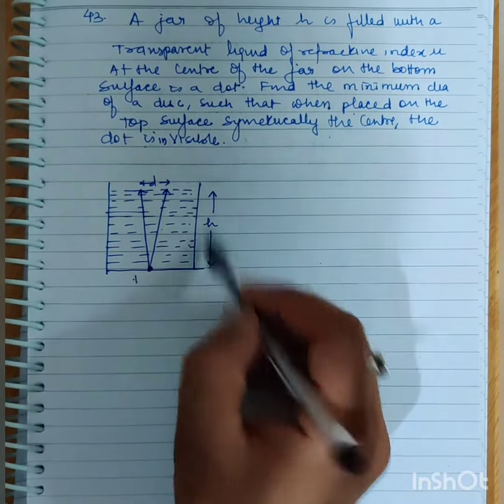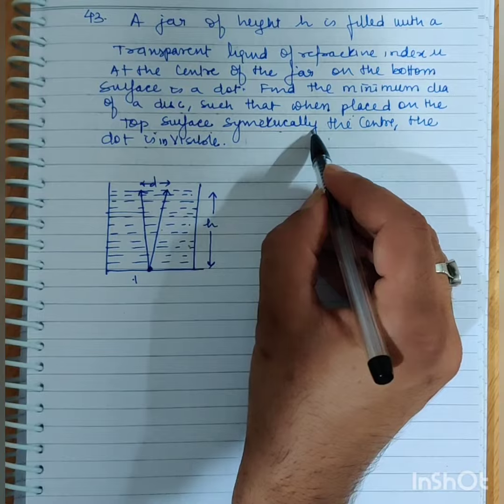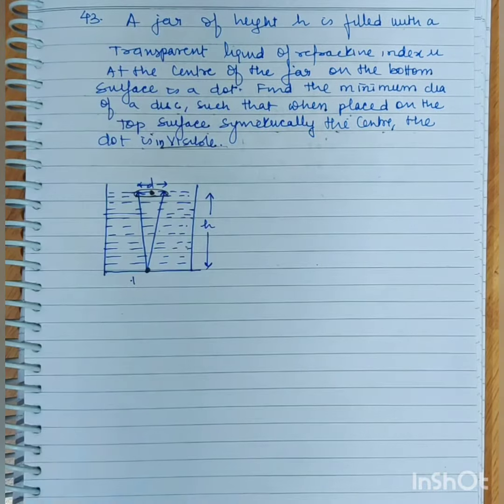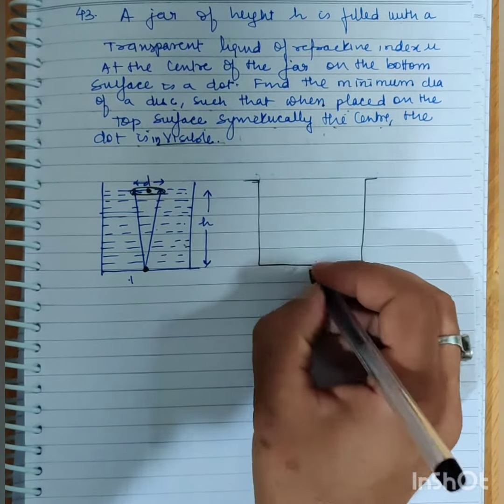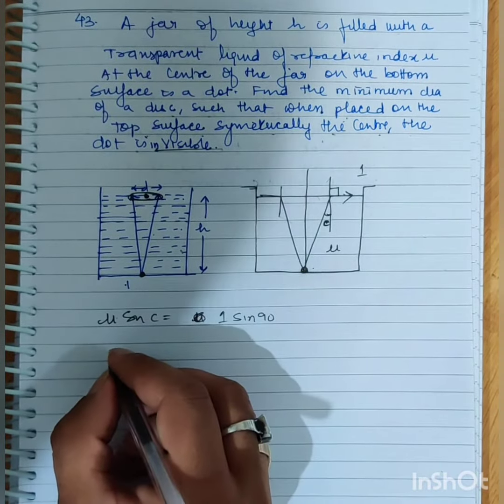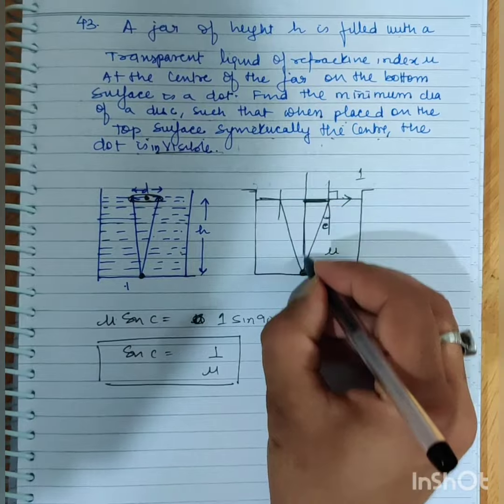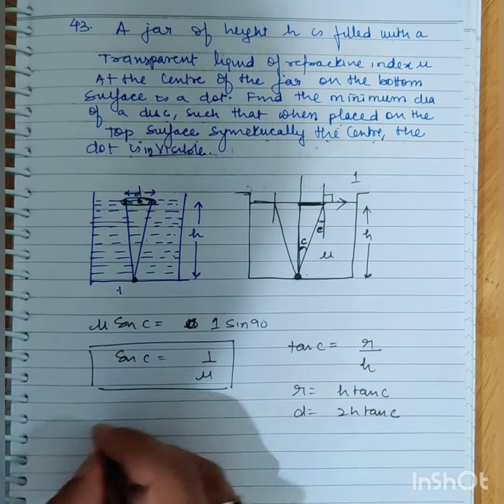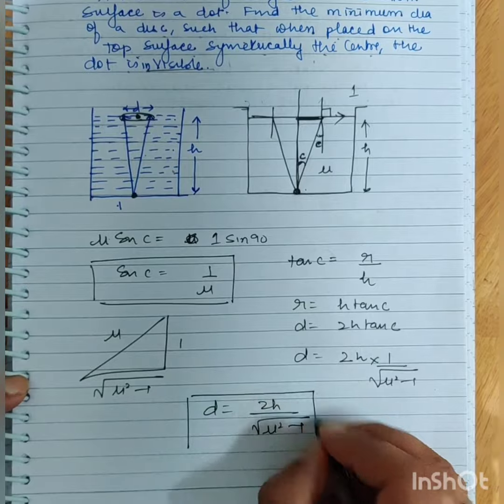Ray optics Q 43 | 3 marks| ncert optics